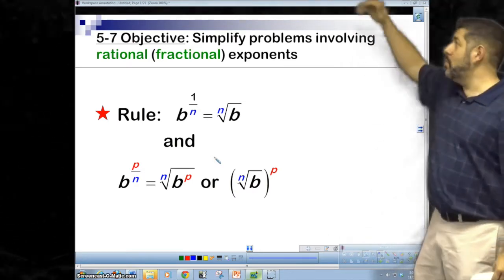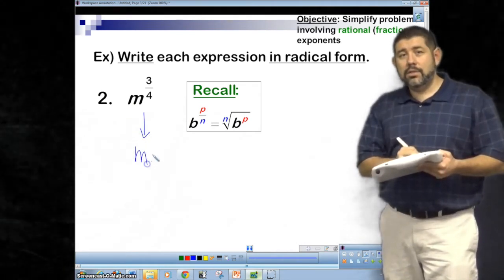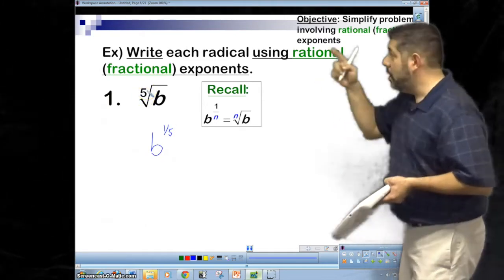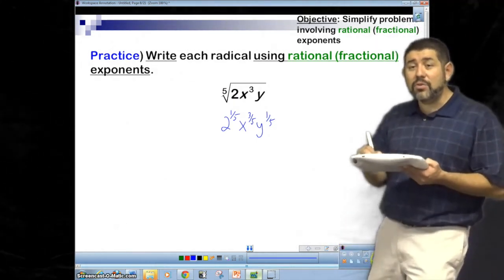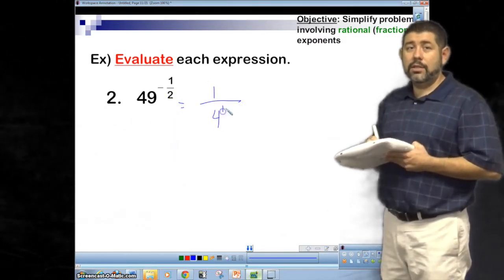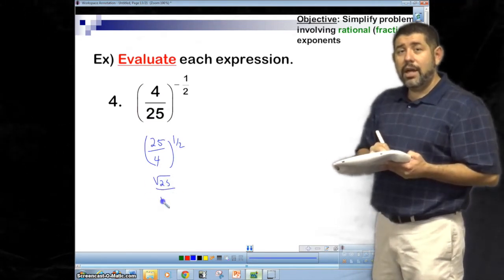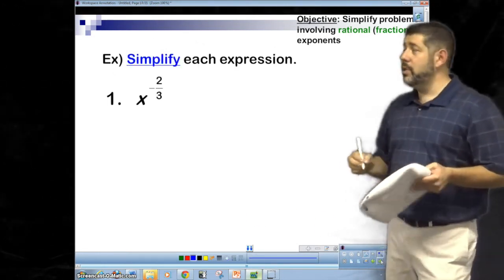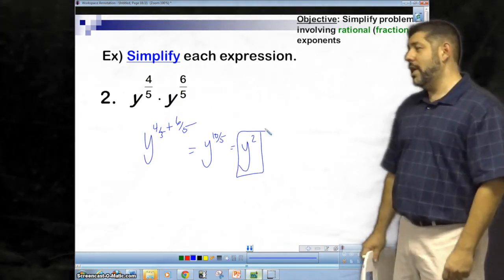Rational Exponents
In this video, I discuss how to convert radical expressions into rational exponents and do some simplifying of expressions involving rational exponents.